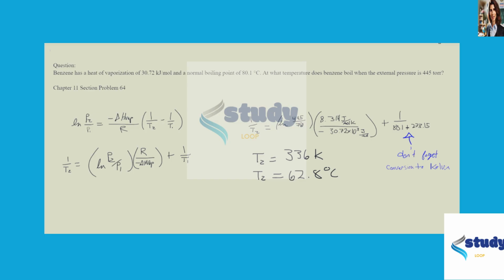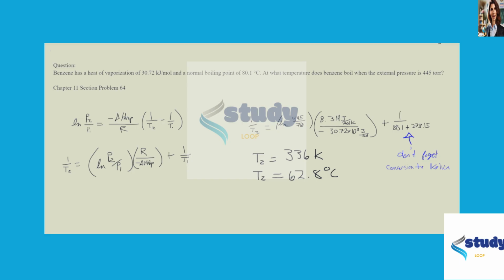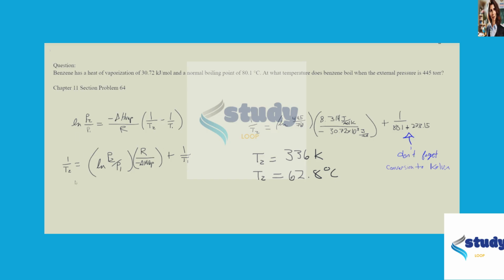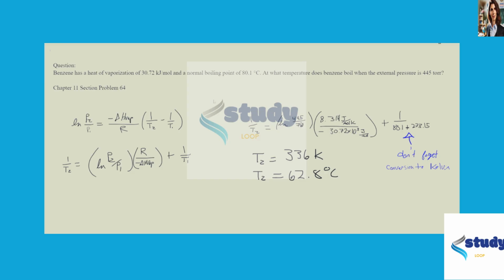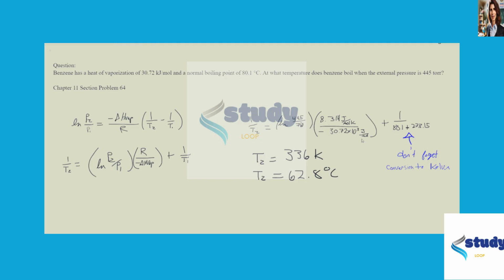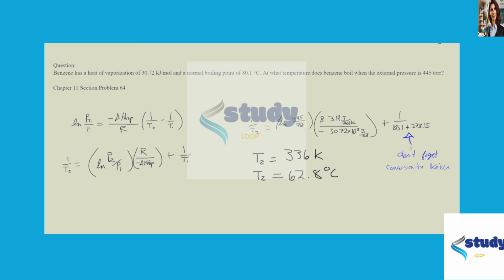Benzene has a heat of vaporization of 30.72 kJmol and a normal boiling point of 80.1 C. At what t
Benzene has a heat of vaporization of 30.72 kJmol and a normal boiling point of 80.1 C. At what temperature does benzene boil when the external pressure is 445 torr?